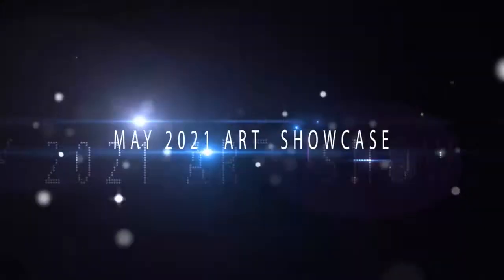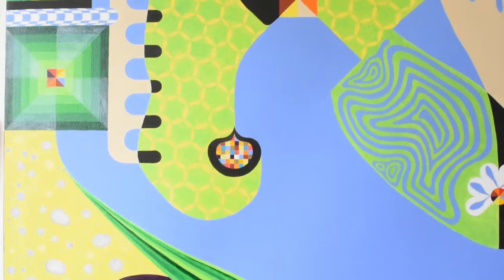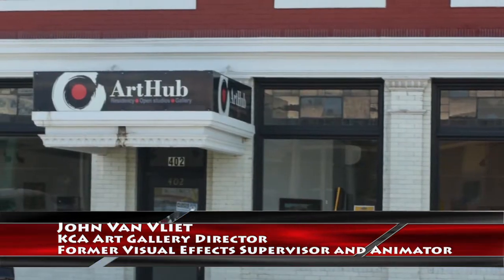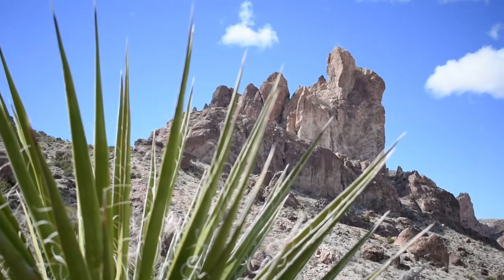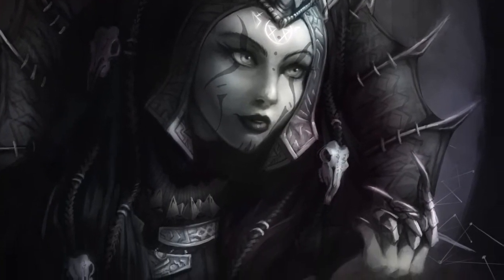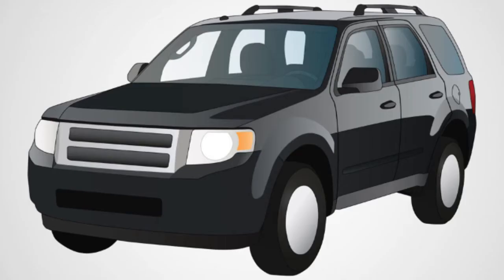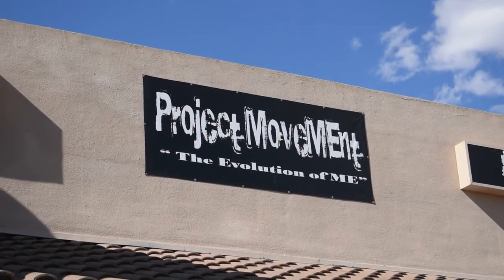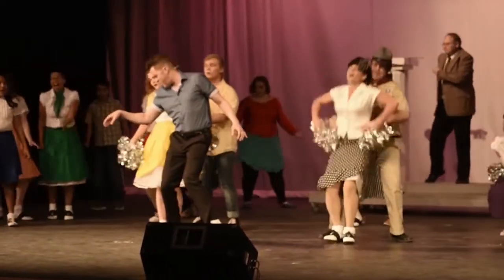May 2021 KCA Arts Showcase Part 1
See how Kingman Center for the Arts fulfills its mission to bring more art and culture to Kingman, Arizona.